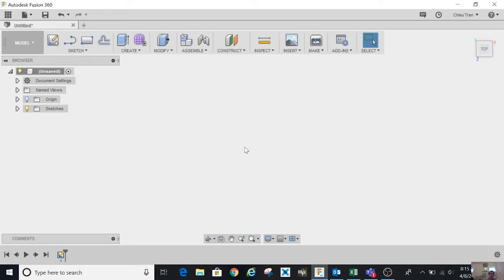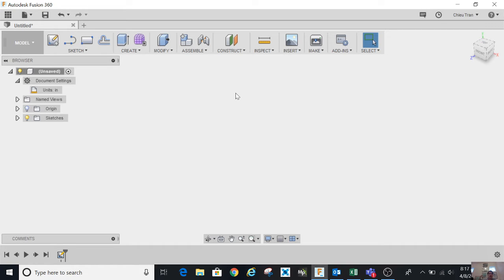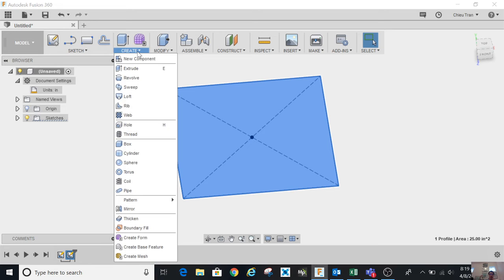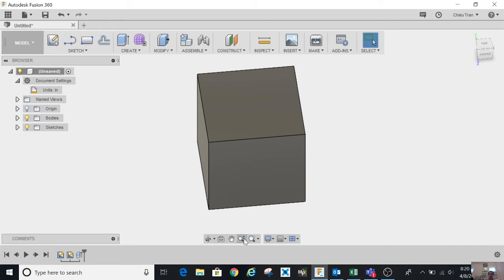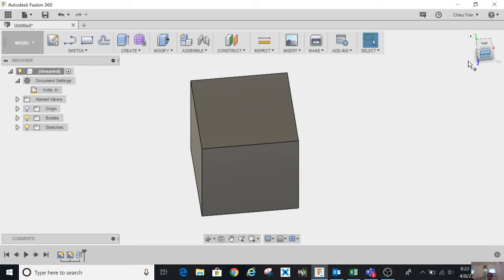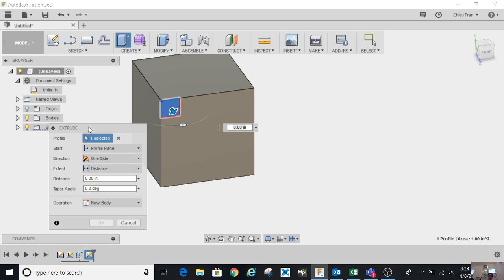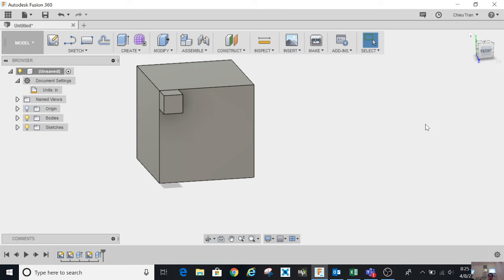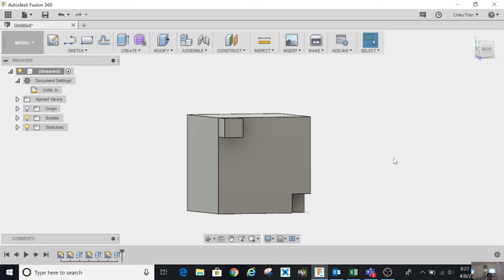Getting Started with Fusion 360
Learning objective:
1. Basics of Fusion 360
2. Create a box
2a. Use sketch and create commands
3. Use the box view
4. Change the unit